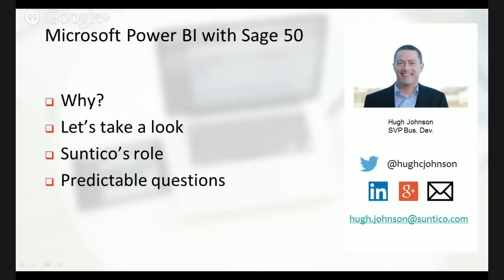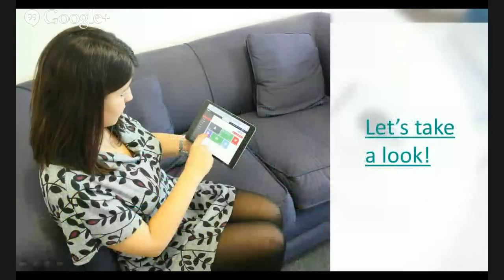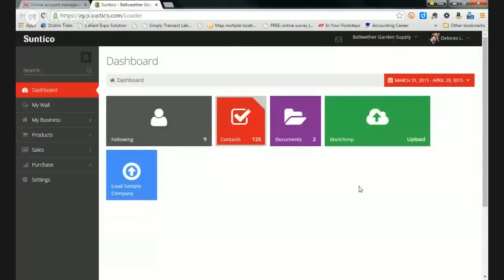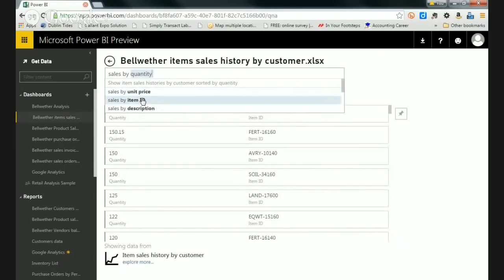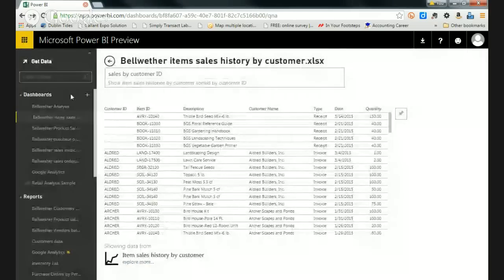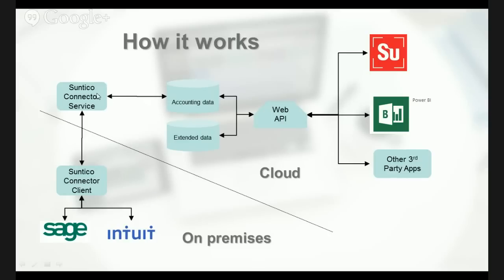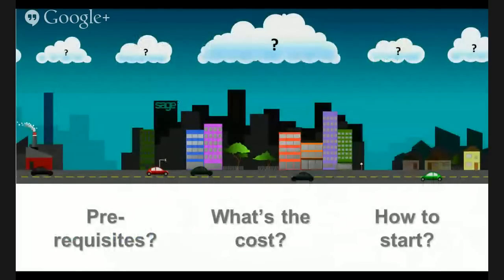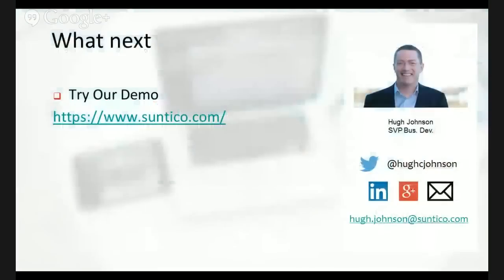See a preview of Microsoft Power BI connected to Sage 50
In this Hangout on Air you will see a preview of the new Suntico connector for Microsoft Power BI to Sage 50.

Microsoft Power BI is an extremely user­friendly way to analyze and share insights into your business data.

Recently announced price changes now make this tool very attractive for small to medium sized companies.

Through its advanced connector technology, Suntico is bringing Microsoft Power BI to companies that use Sage 50 and making it really simply to adopt.

In this Hangout on Air you will see a preview of this solution and Microsoft Power BI working with Sage 50 data.